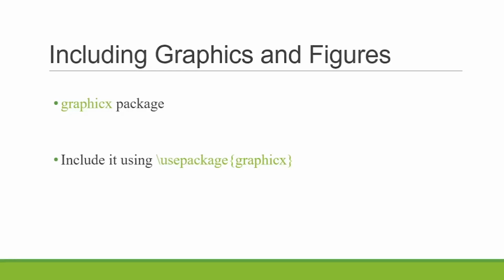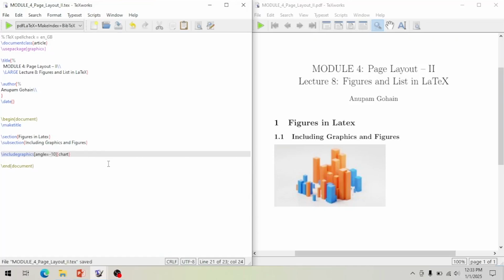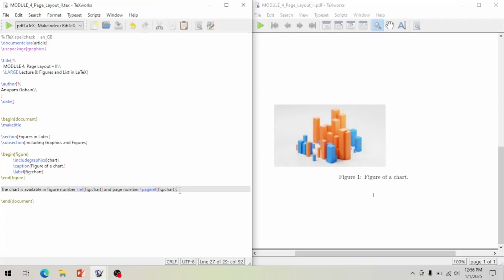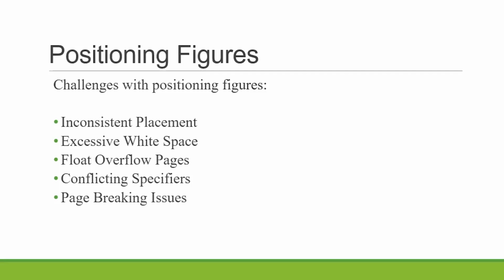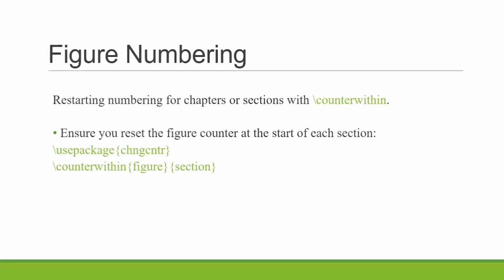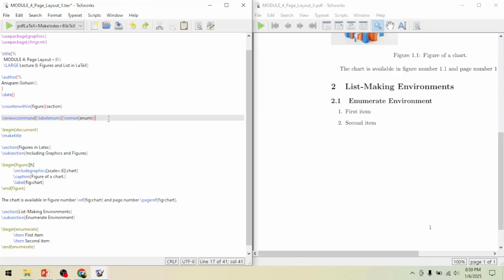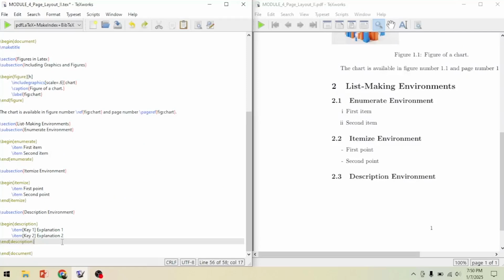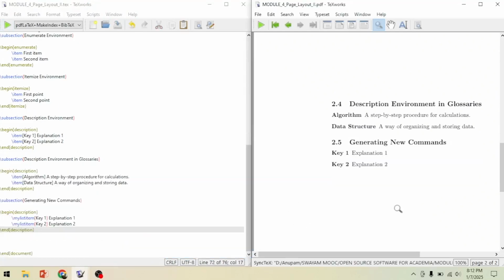Video Lecture 8 Figures and List in LaTeX